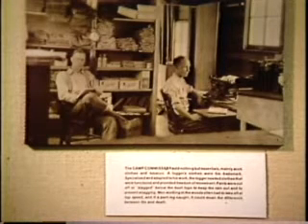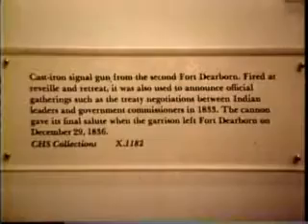Labels: Verbal Communications of the Interpretive Message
What makes a "good" interpretive label? This program provides guidelines for writing, designing and producing labels that museum-goers can read and understand.
Presenter: Beverly Serrell
Approximately 27 minutes in length.